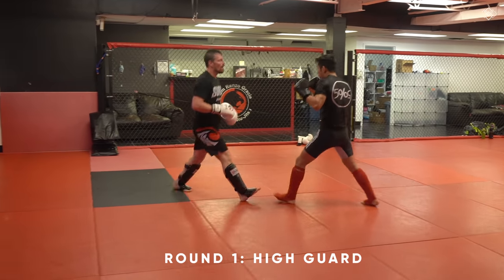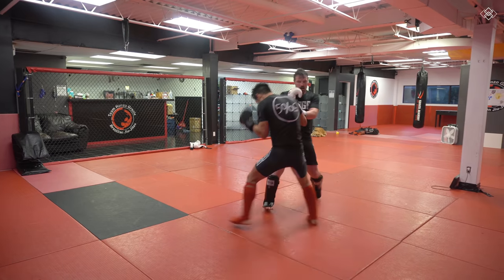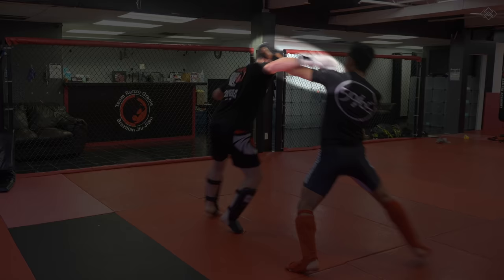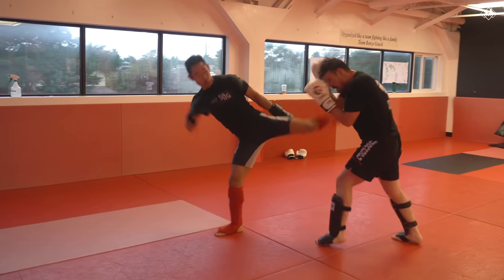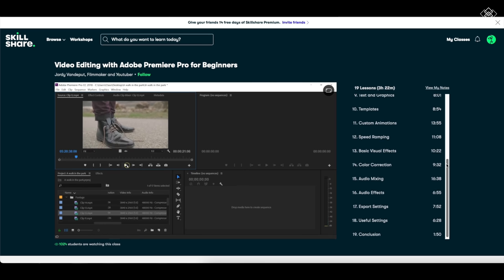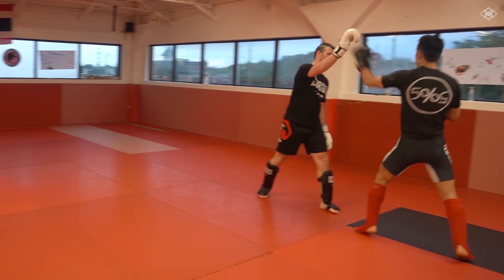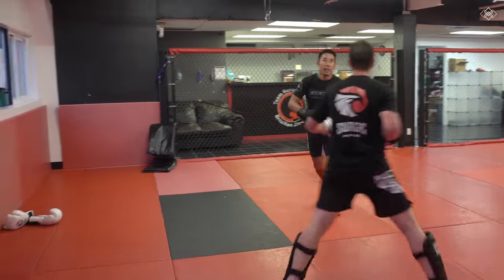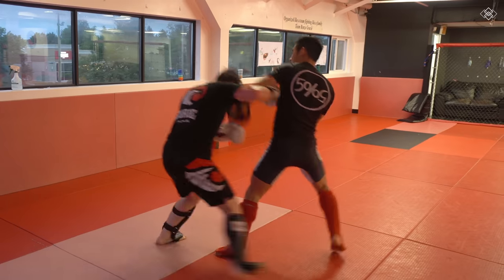The Ultimate Guard Test (High Guard, Long Guard, Hands Down, Philly Shell)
In this video, I test out 4 different types of guards. In each round, I specifically use only one guard to show and talk about the pros and cons!